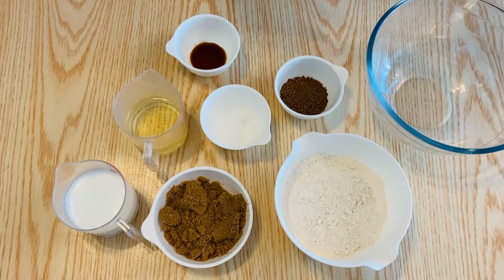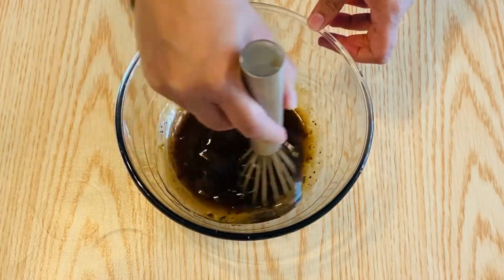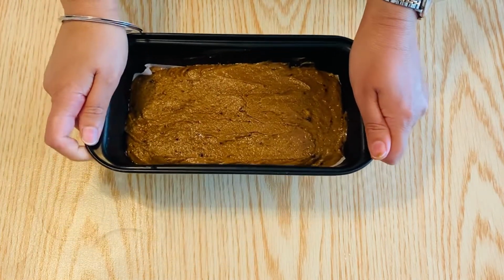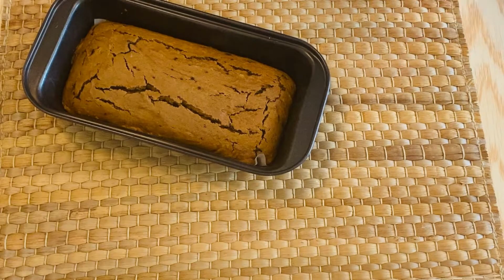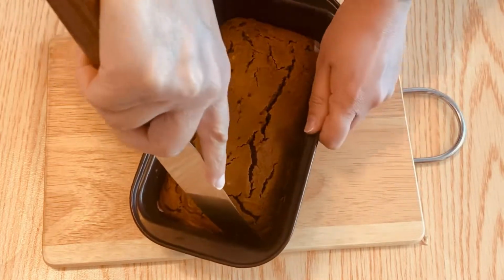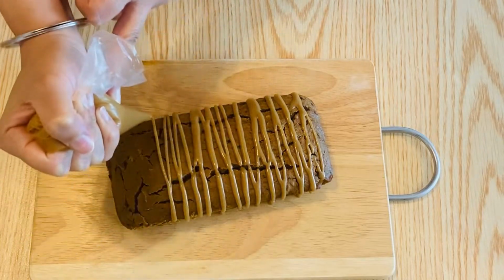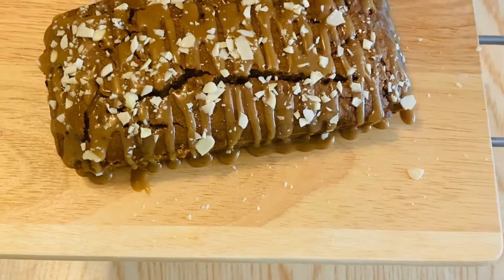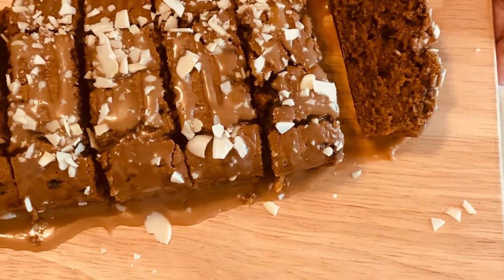Coffee Cake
Coffee cake Ingredients -

1/2 cup brown sugar
2 tbsp instant coffee powder
3 tbsp warm milk
1/3 cup olive oil
1 cup whole wheat flour
3/4 tsp baking powder
1/2 cup milk
1 tsp vanilla essence

For caramel sauce -
1/4 cup milk
3/4 cup caramel chips

( we use 250 ml size cup to measure our ingredients

Musician: LiQWYD